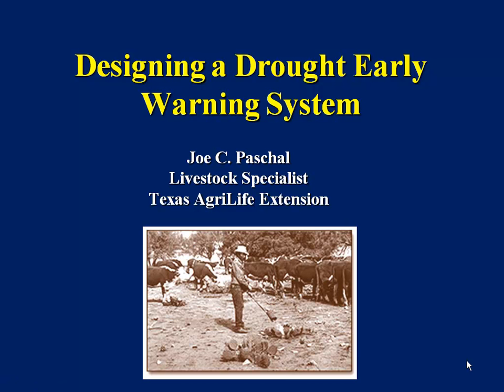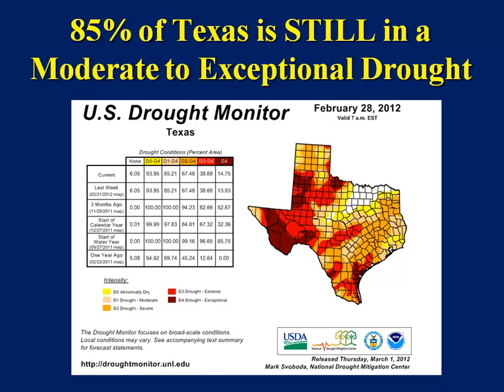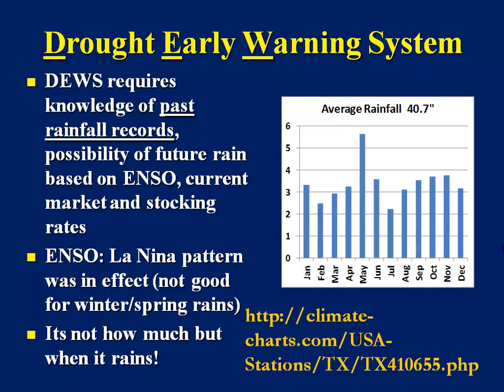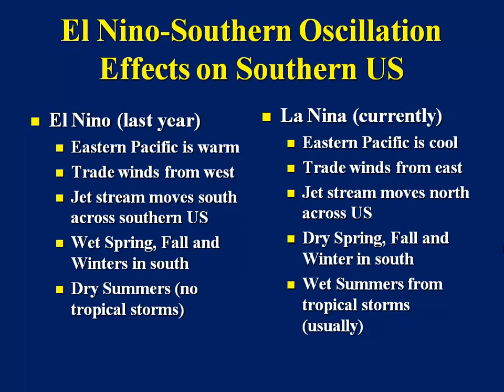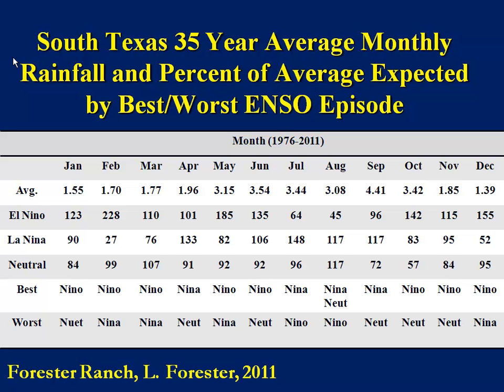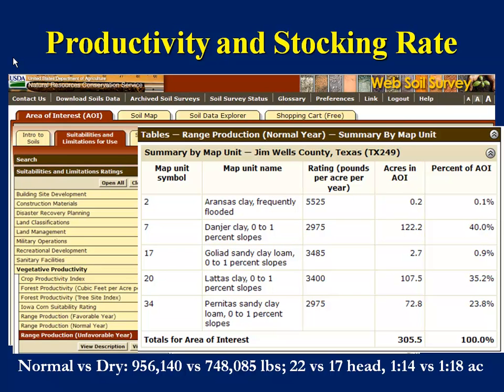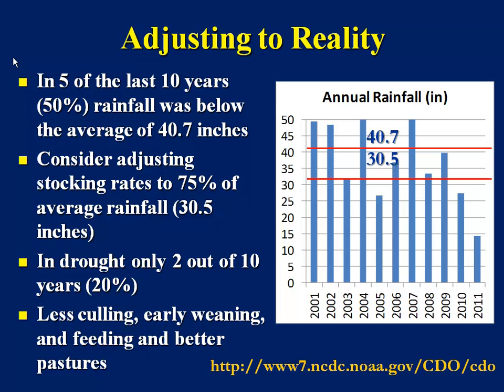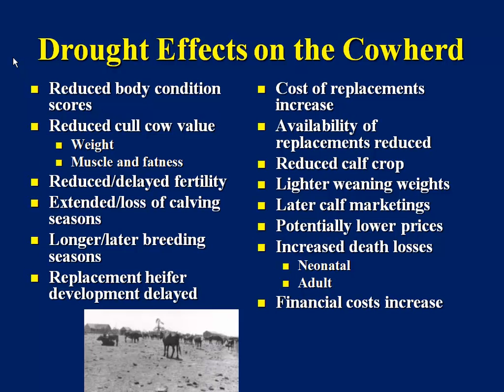Design Your Own Early Warning System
Learn How to Link weather conditions with plans for your livestock operation